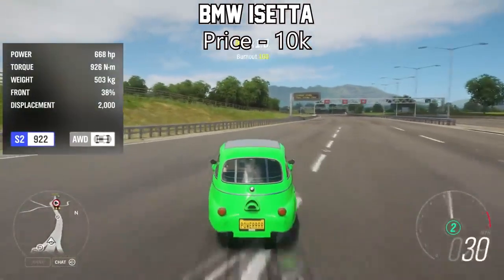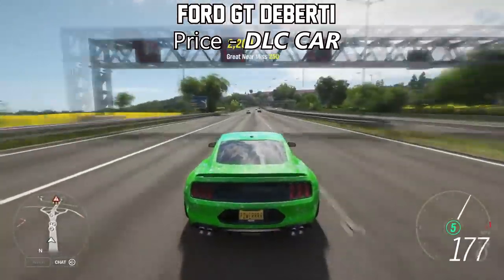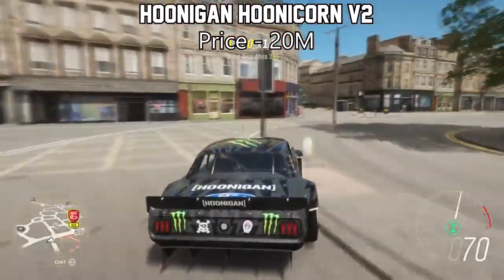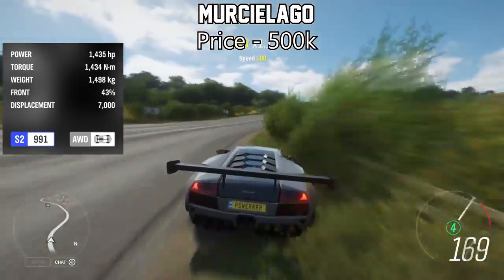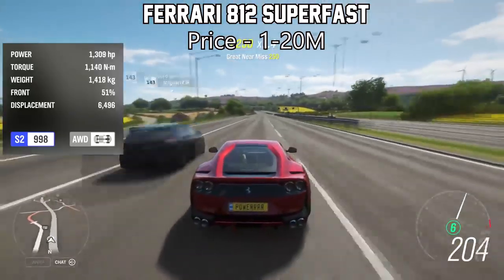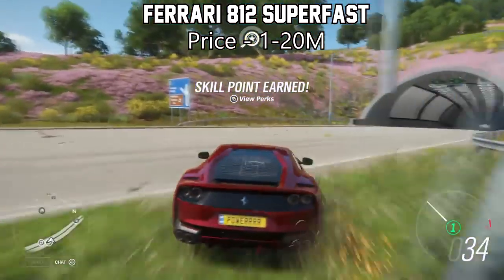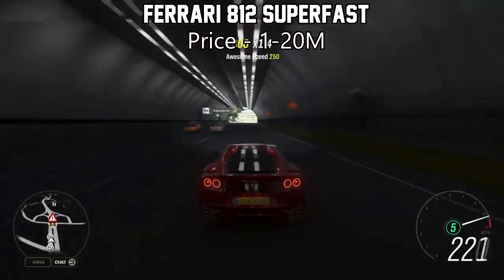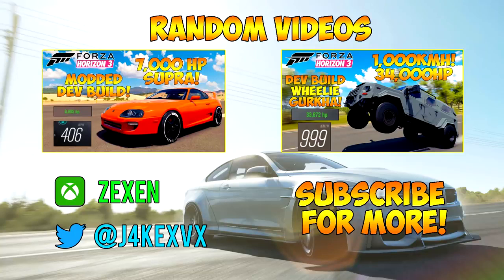Forza Horizon 4 10 Surprisingly Fast Cars! INSANE Accelerations